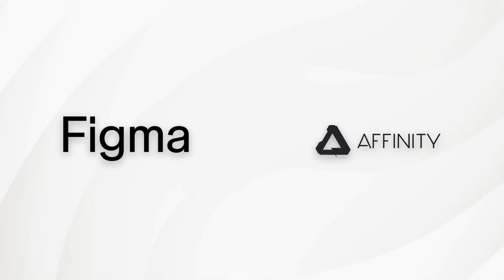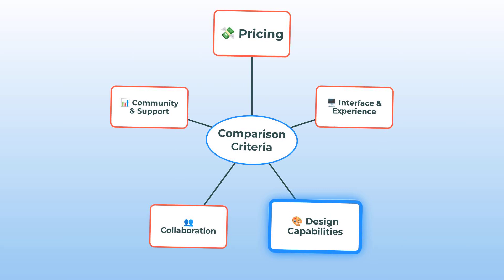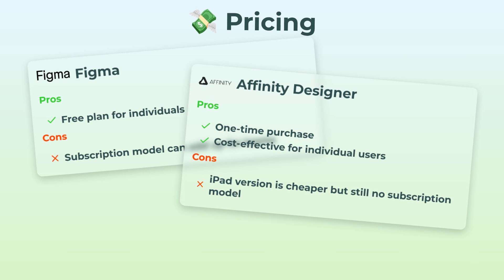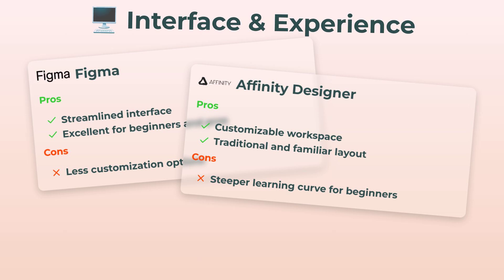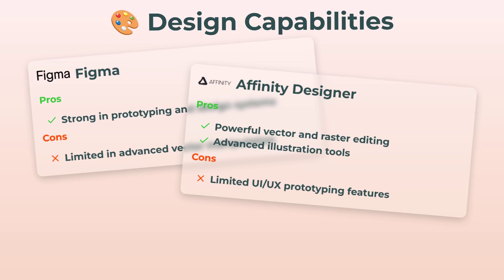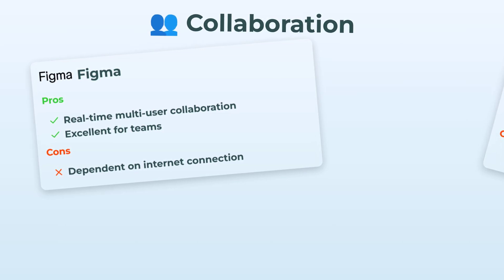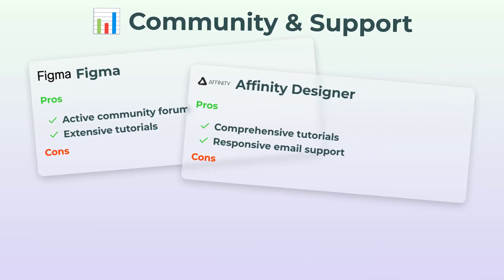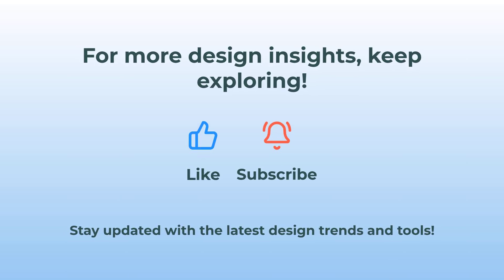Figma vs Affinity Designer Comparison | Which Design Tool Should You Use in 2025?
Are you deciding between Figma and Affinity Designer for your design projects in 2025? This comprehensive tutorial breaks down the key differences, features, and use cases to help you choose the best design tool for you.

⏱️ Timestamps:
00:00 - Introduction & Overview
01:35 - Interface & Ease of Use
04:20 - Collaboration Features (Figma’s real-time editing vs Affinity Designer’s workflow)
07:15 - Supported Platforms (Windows, Mac, Web, iPad)
09:30 - Pricing & Subscription Models
12:10 - Performance & File Management
14:50 - Conclusion & Recommendations

We’ll cover which tool is better for web/UI design, illustration, teamwork, and solo workflows, and discuss platform compatibility for designers working on desktop, web, or mobile devices.